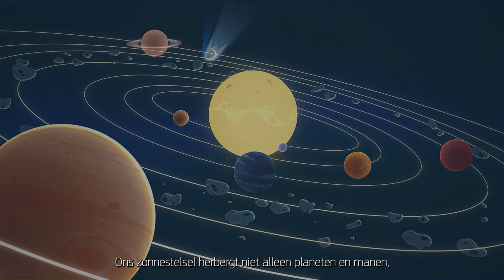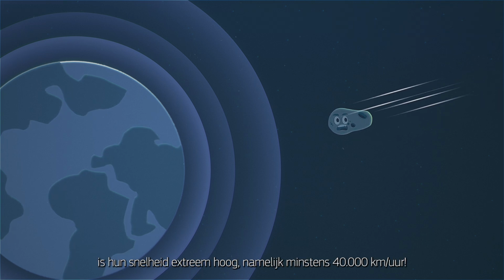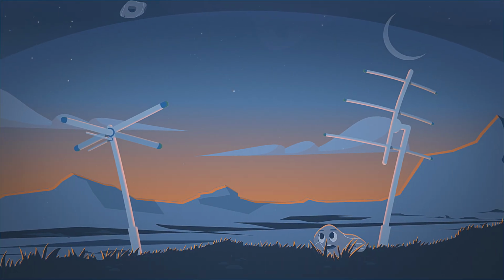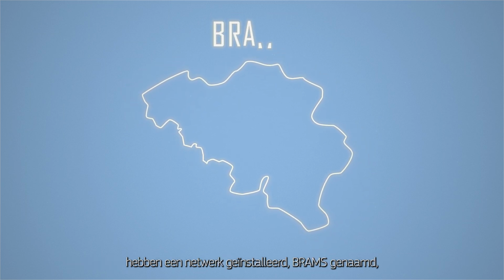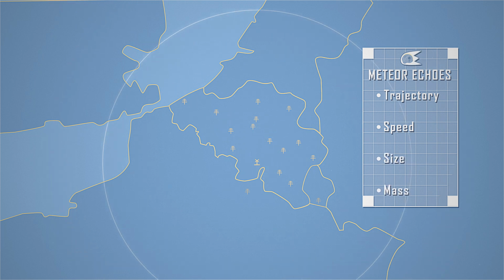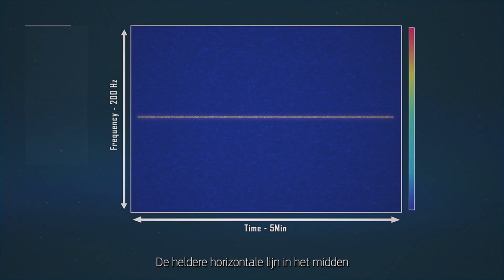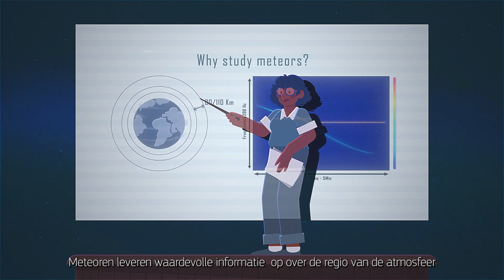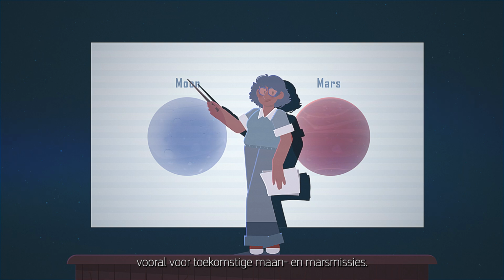Het mysterie van meteoren ontrafelen met radiowaarnemingen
Ontelbare kleine rots- en stofdeeltjes, “meteoroïden” genoemd, draaien in een baan rond de zon. Ze kunnen in grootte variëren van grote rotsen van wel 1 meter tot minuscule stofdeeltjes. Soms komen ze in de atmosfeer van de aarde terecht waar ze meestal volledig opbranden en een lichtspoor vormen dat we waarnemen als een vallende ster of meteoor.

In zeer zeldzame gevallen kan een meteoroïde zo groot zijn dat een deel ervan overleeft en als meteoriet op de grond valt. Kortom, een meteoroïde is het object in de ruimte, een meteoor is de lichtflits en een meteoriet is wat overblijft.

Om de baan, de snelheid en zelfs de grootte of de massa van een meteoor te bepalen, hebben wetenschappers van het Koninklijk Belgisch Instituut voor Ruimte-Aeronomie (BIRA) een netwerk geïnstalleerd, BRAMS genaamd, dat bestaat uit meer dan 50 radio-ontvangststations in België en de buurlanden en een speciale zender in Dourbes, die een radiosignaal naar de ruimte stuurt.

Hierdoor kunnen we continu meteoren waarnemen met behulp van radioantennes, zelfs overdag of in bewolkte omstandigheden.

(Engels gesproken met ondertitels in het Nederlands)